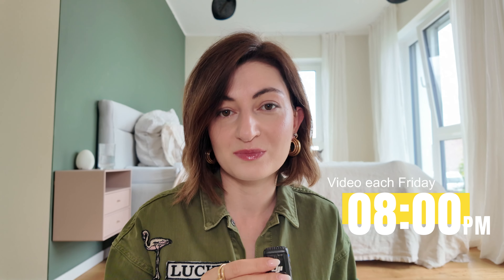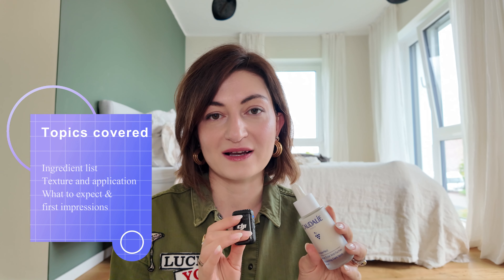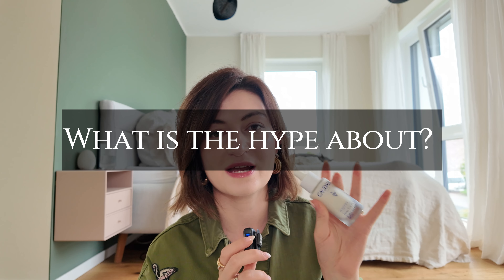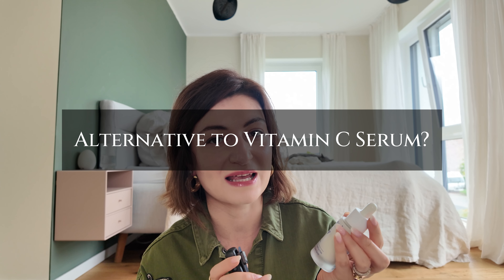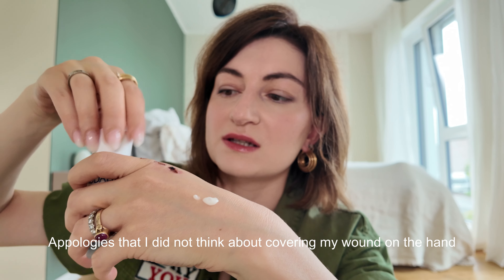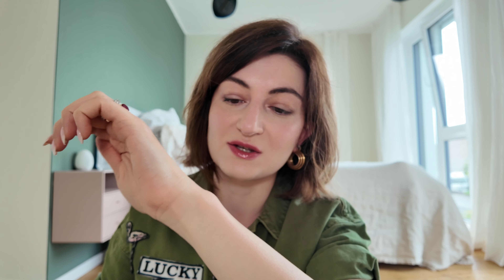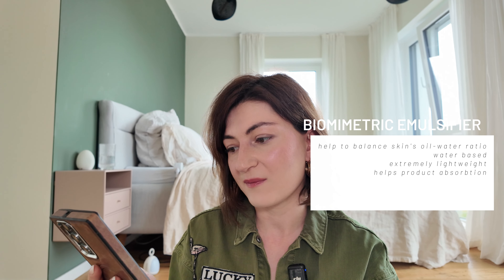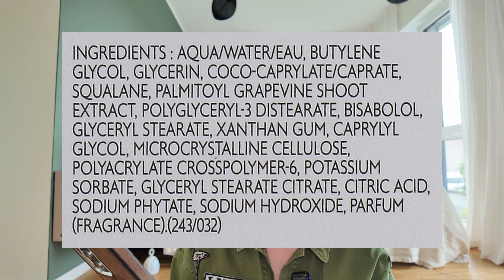Caudalie Vinoperfect Serum review - Could it have caused me acne?!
Hello guys,

Today we have a product review - we talk about Caudalie Vinoperfect dark spot brightening serum.

I discuss the brand, the texture, application, ingredients and my first impressions after using it for 10 days.

Please share your experiences about this product as well as entire Vinoperfect line. I hope it will be useful for others as well.

Timestamps:
00:00 -